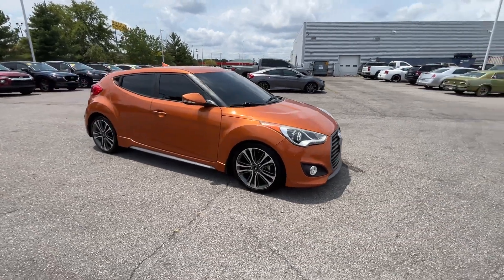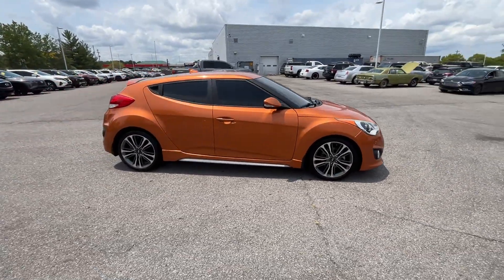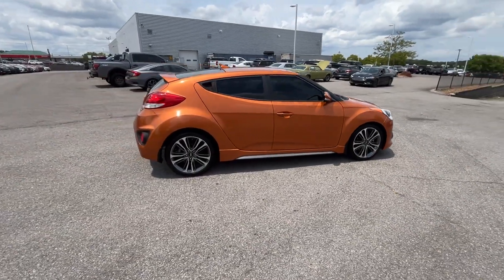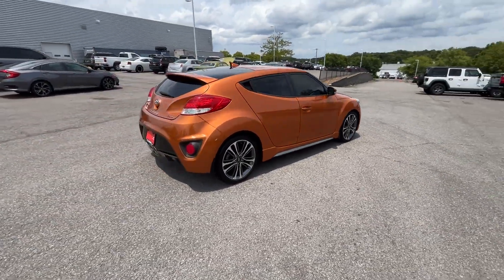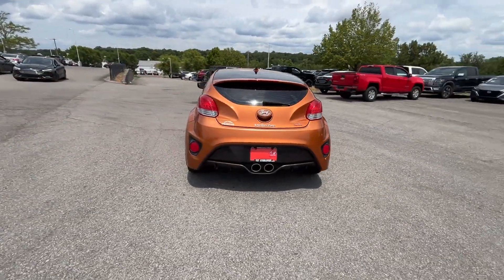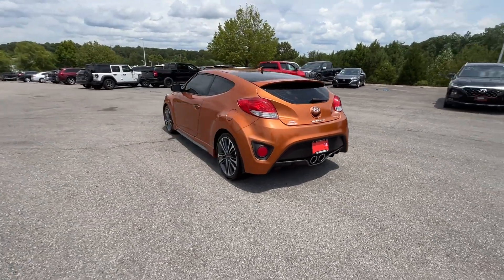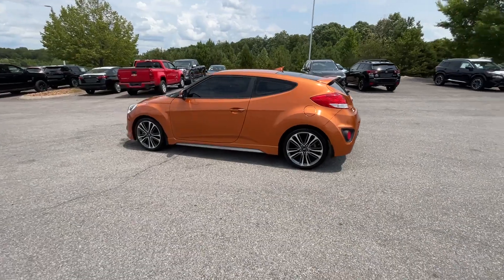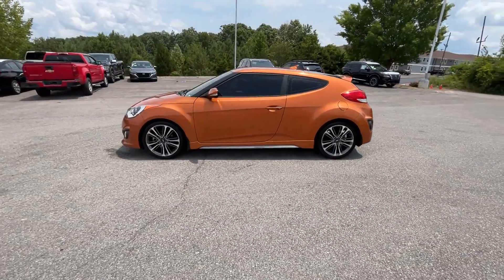2016 Hyundai Veloster Turbo Nashville, Clarksville, Murfreesboro, Cookeville, Dickson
Victory Nissan of Dickson is located at 2219 TN-46, Dickson, TN 37055 and can be reached by phone via . We are your top choice when it comes to New and Pre-Owned Nissan vehicles in Nashville, Clarksville, Murfreesboro, Cookeville, Dickson, Tennessee.

2016 Hyundai Veloster Turbo KMHTC6AEXGU286665 Video

With our large Pre-Owned Inventory, we have the car, truck or SUV you’re looking for!

All our Pre-Owned vehicles must go through a strict evaluation and meet our premium manufacturing standards to earn the Certified title. You can find even more information on our Certified Nissan Inventory

Want to take a look at our current Pre-Owned Inventory Specials? Find a great model to take home at a special price

Thank you for considering Victory Nissan of Dickson as your premier Tennessee Nissan dealer. We look forward to helping you with all your Pre-Owned car needs and hope to see you soon!